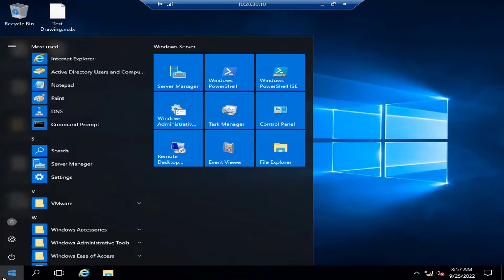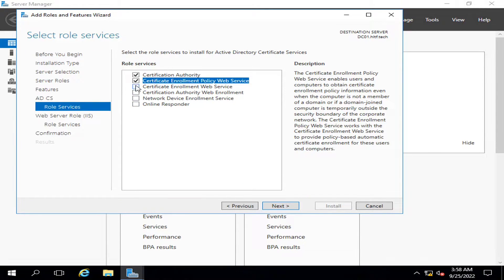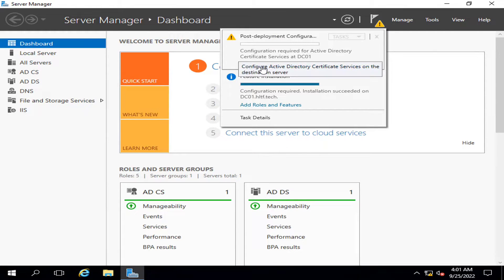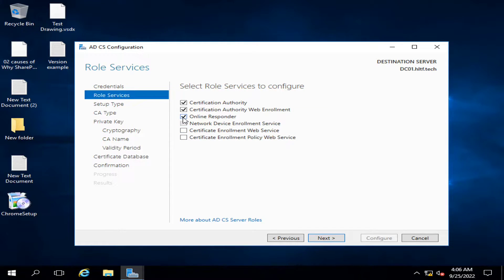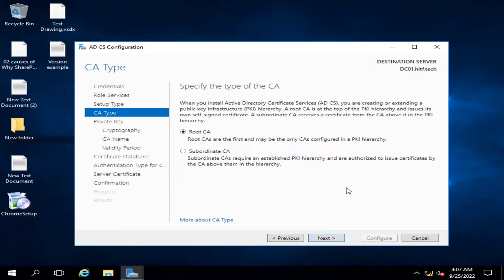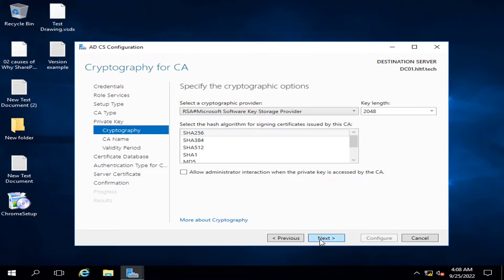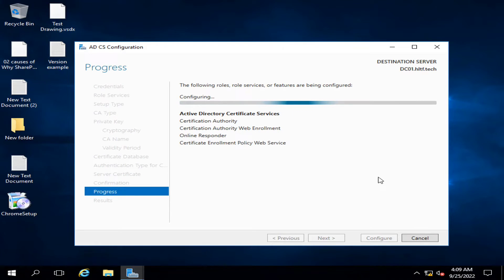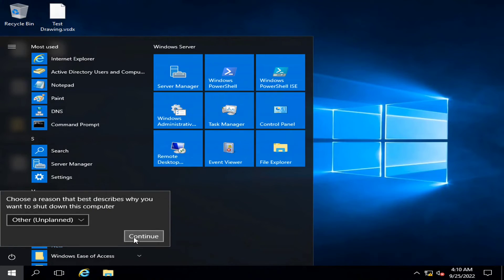How to create Root certificate authority onpremise domain | Microsoft Certificate Authority server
This video explains how you can configure a root certificate authority server in your domain for issuing certificates for your websites http bindings on SSL or for domain enrollment of your onpremise domain server